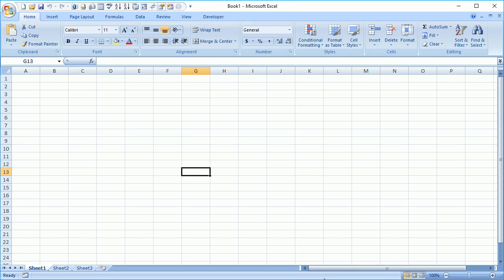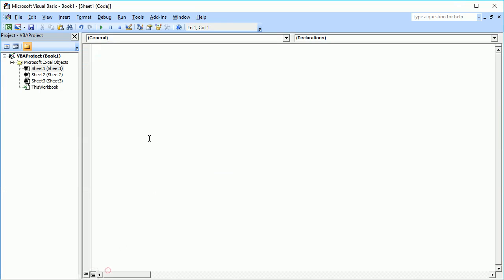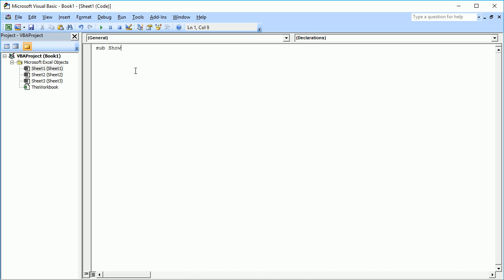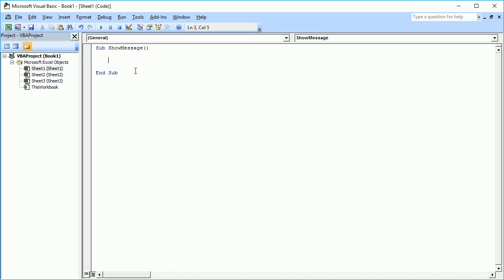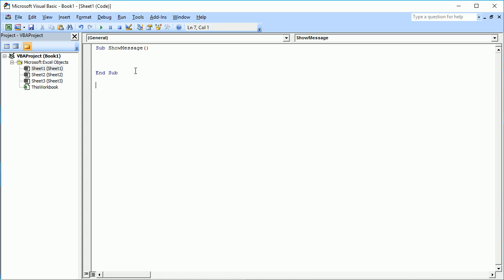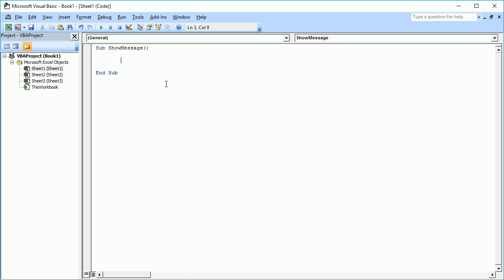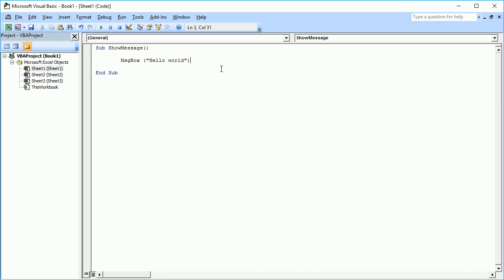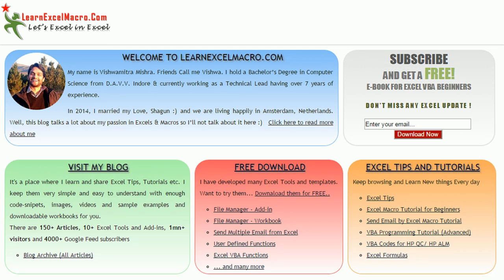Excel VBA Tutorial for Beginners - 2 - Write your First VBA Program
Learn to write your first VBA program in Excel. How to write a macro display a message box in a Workbook.

This is the second episode of the Excel Macro Tutorial for Beginners by: Vishwamitra Mishra